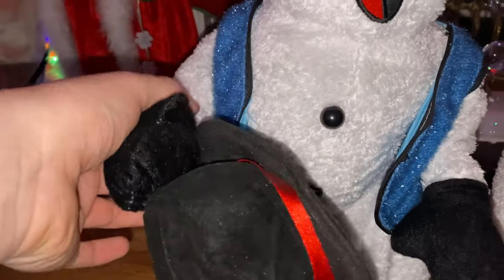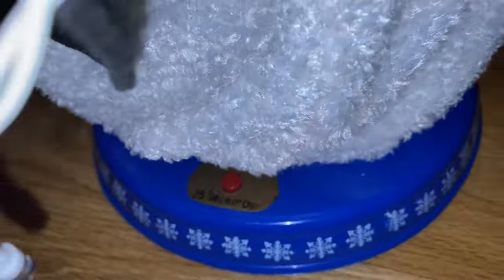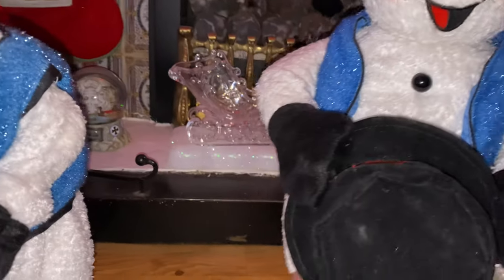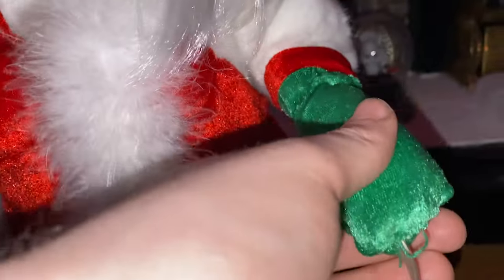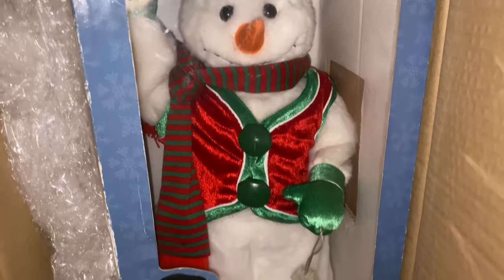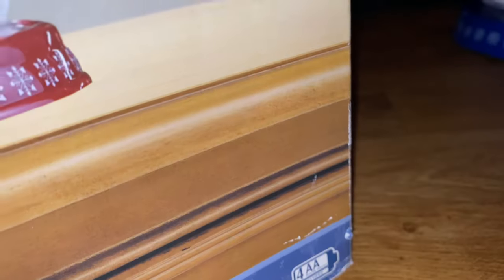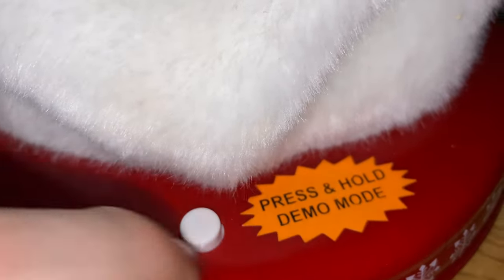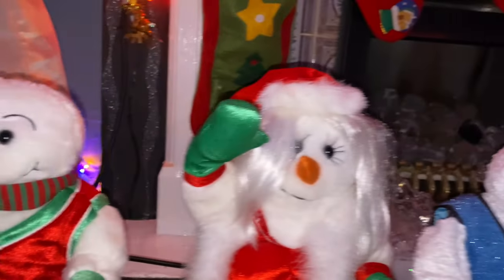Gemmy Spinning Snowflake Snowman Collection (Christmas Special!) 🎄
Anything you need for Christmas 2022... This is Haunted Skull
Today's Video: Gemmy Spinning Snowflake Snowman Collection (Christmas Special!) 🎄